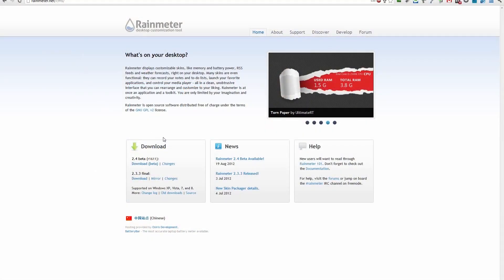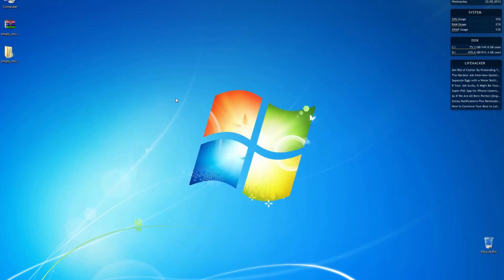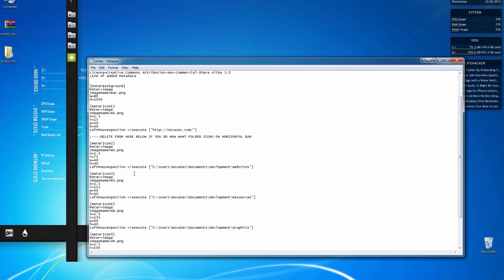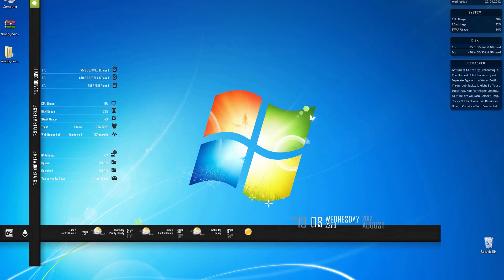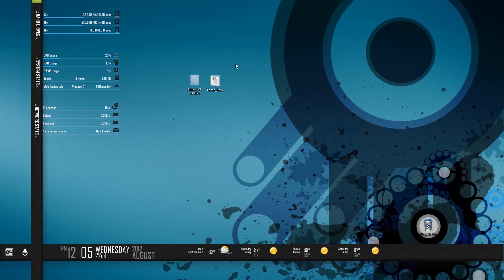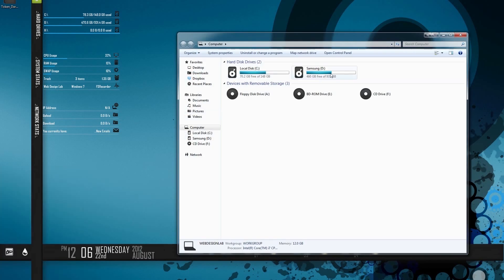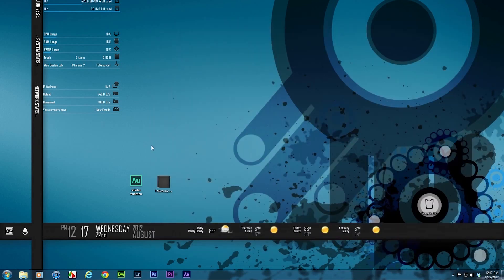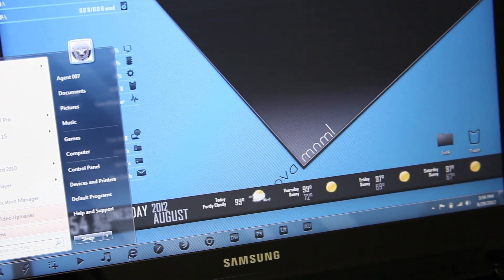How to Theme Windows 7 Like a Boss Nova Sev Style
Nova 7 is a goregous theme for Rainmeter, I'll show you how to easily change your Windows 7 theme and give it a makeover that will have people drooling.  Make sure to follow the steps below.

Step 1.

Step 2.

Step 3.

**Update Fixes**

the network stats is an easy fix - right click on the network skin, edit skin - scroll down to [styleTextRight] and [styleTextLeft]. In those two styles you'll? see Font Size = Font Size# , just add a 1 to the end of that (Font Size1#).

Right click on weather skin, edit? skin - scroll down to WeatherUnitMeasure and change f to m

Do not use the .exe extension. You should be able to just name the file and it'll open. There have been times where this works and doesn't work.

1. LUMIX S1R II
2. Osmo Pocket 3
3. Favorite Prime Lenses
4. Favorite Anamorphic Lenses
5. Favorite Mic
6. Cable Management Solution for your Camera